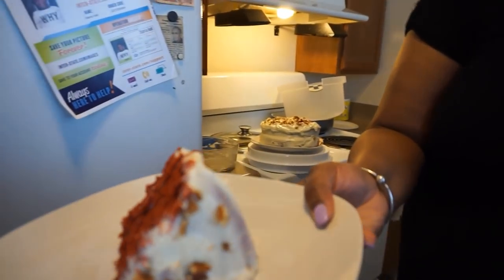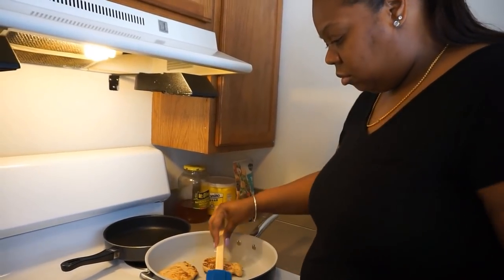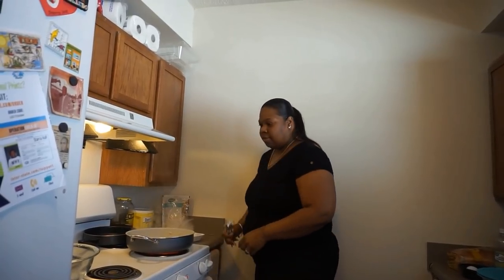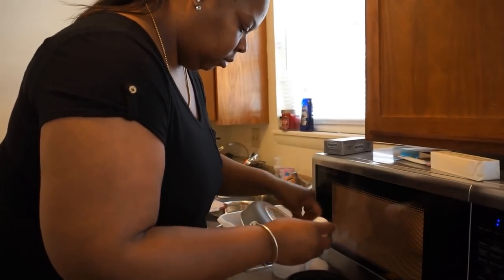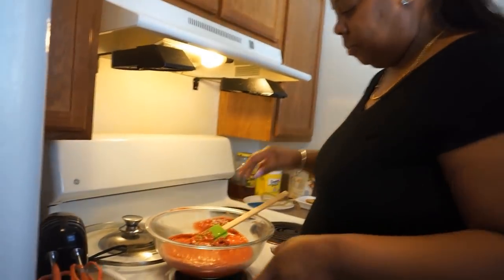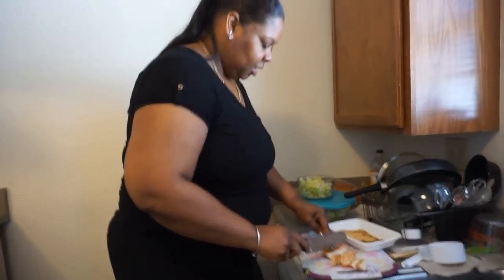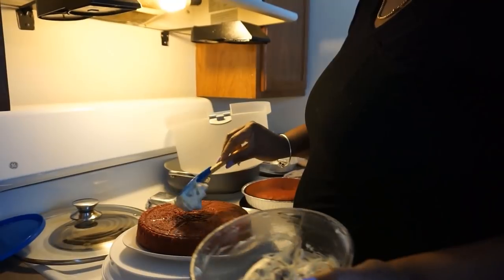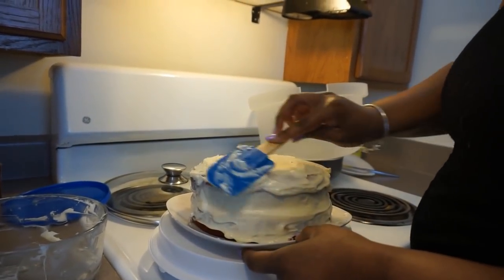Red Velvet Cake And Pasta Chicken Caesar Salad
Hey Picture Us Rolling family it's your girl Ninfa and im back with another Cooking My Way video. Today im making red velvet, Pasta chicken caesar salad. What you waiting for its Free.

Picture Us Rolling